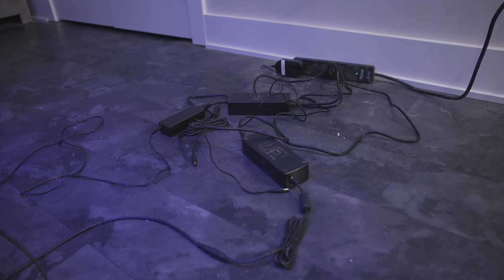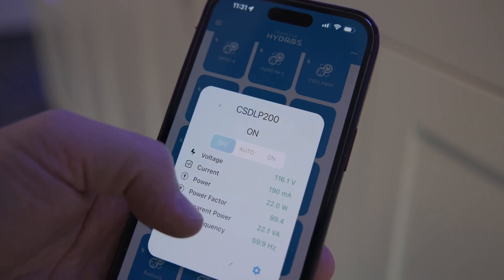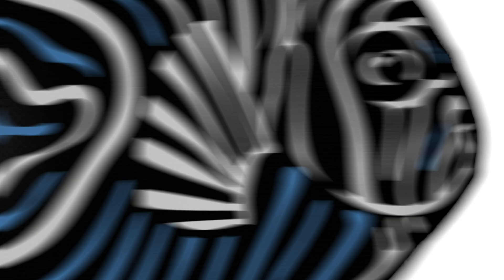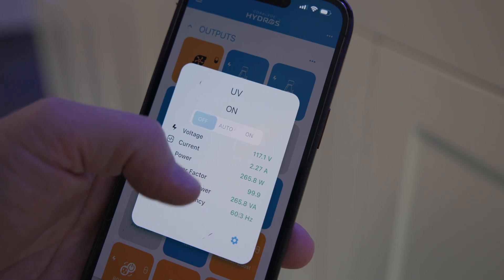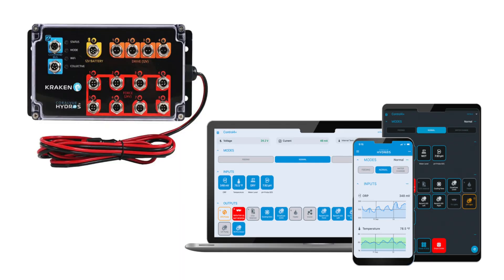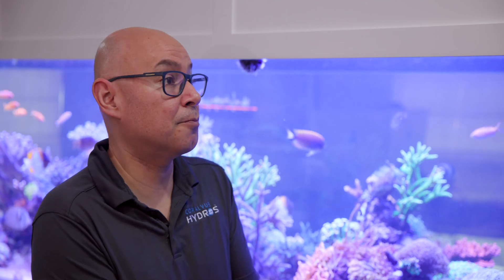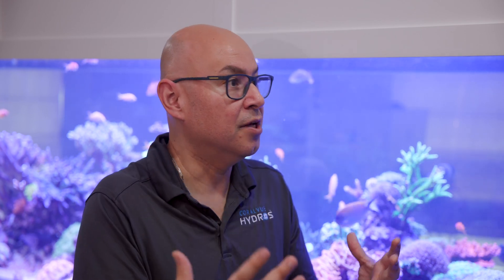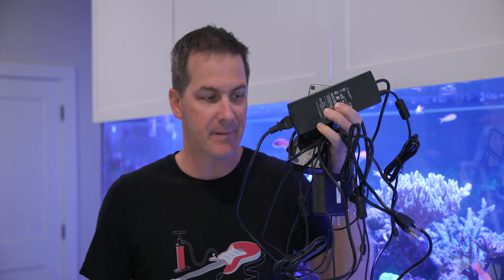HYDROS KRAKEN w/ Coralvue At Mr. Saltwater Tank's House! - Hydros Series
In this episode of our Hydros Series, Carlos from Coralvue stops by Mark's tank to discuss the new Hydros Kraken! Join us as he helps Mark kick that pile of power supply cords to the curb and learn how the Kraken helps with power management. We'll also take a deeper look at how this fully functioning HYDROS system controller allows for a wired connection to any other HYDROS controller to form a collective of all Controls for the ultimate failsafe system.